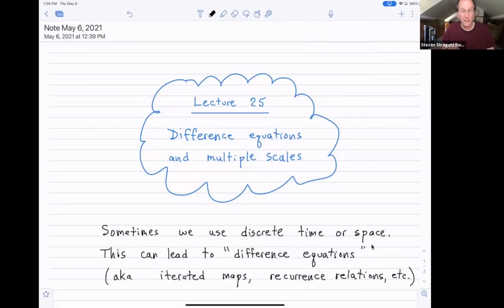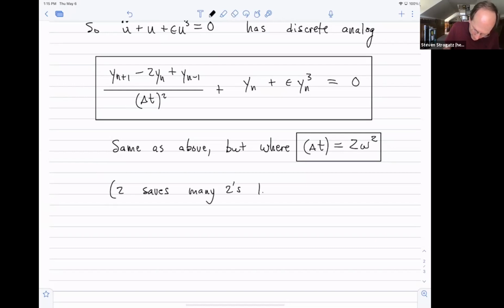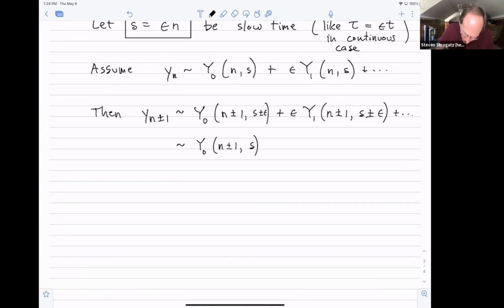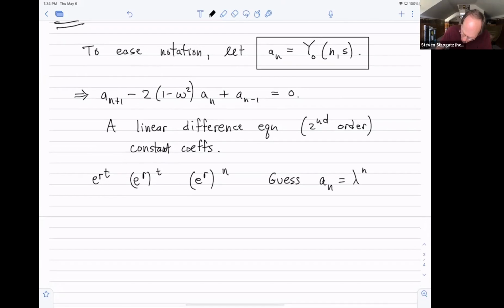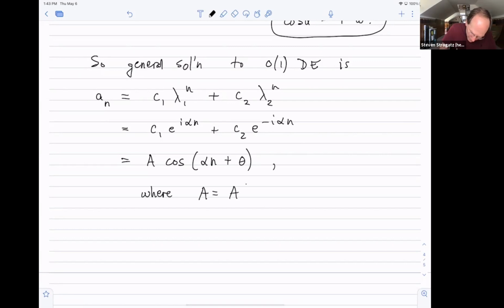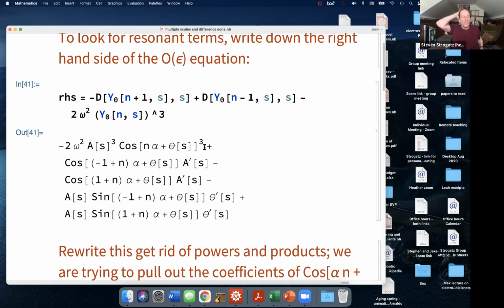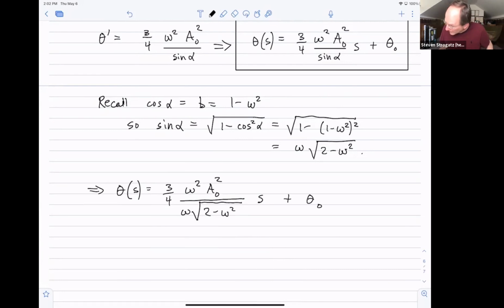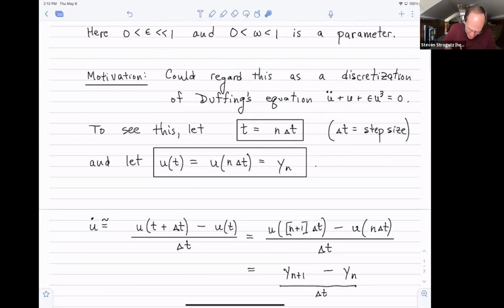Lecture 25: Difference equations and multiple scales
Difference equations are analogous to differential equations, except that the the independent variables (which often represent space or time) are discrete rather than continuous. In this lecture, Prof. Strogatz discusses a difference equation arising from a time-discretization of a Duffing oscillator. The equation includes a small nonlinear term, and so is grist for perturbation theory. The lecture shows how the solution of this difference equation can be approximated asymptotically by using a discrete version of the method multiple scales.